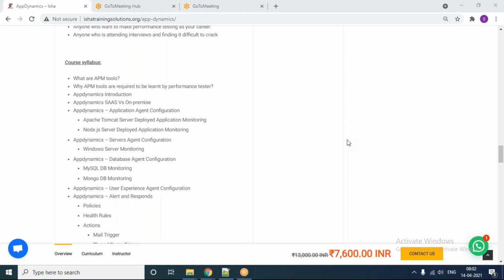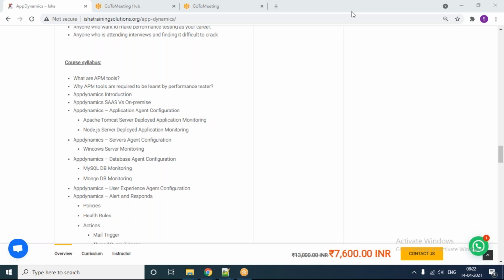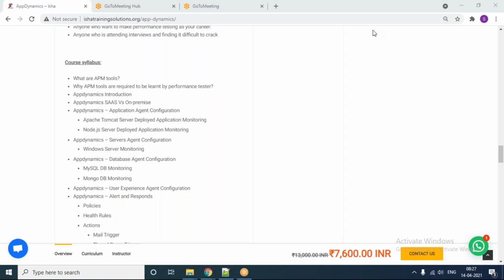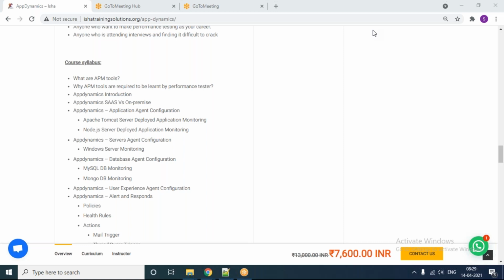AppDynamics Demo 2 Video 14th April. Pls contact / whatsapp us on +91-8019952427 to enroll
AppDynamics Demo 2 Video 14th April 2021

2) Cloud Performance Engineering in DevOps - Core to Master Level

9) SAPGUI protocol - Performance Testing for SAP applications Using LoadRunner

19)Automated Performance : End user experience , Monitoring and Jenkins Pipeline execution – Crash Course

28)Winning New Performance Testing Clients and Presenting Performance Test Proposals

29)Crash Course On Performance Monitoring – End User Experience of Web and Mobile Apps